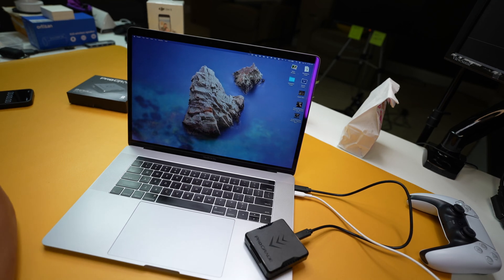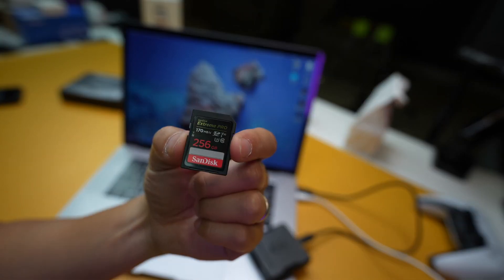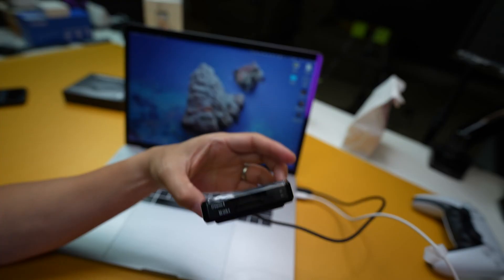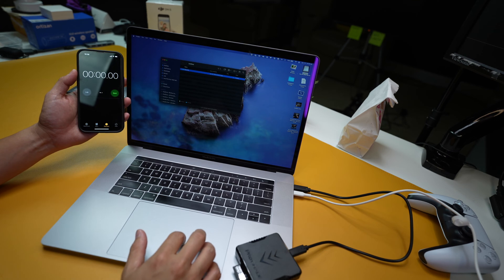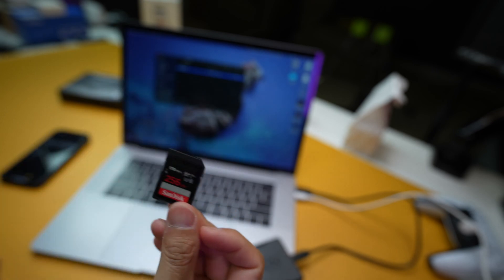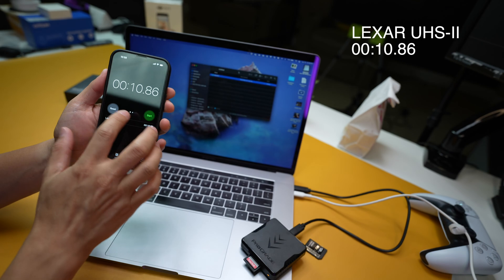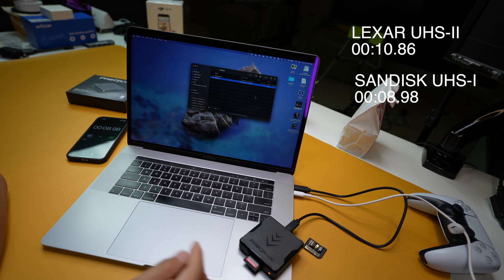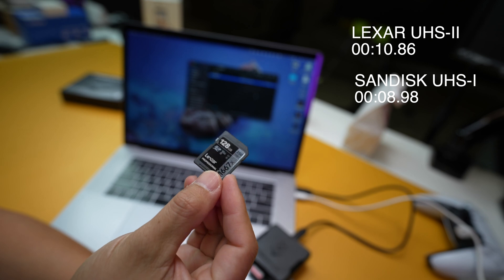SPEED TEST Sandisk UHS-I Extreme Pro VS Lexar 1667x SD UHS-II Card - Results will surprise you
Lexar Card

Sandisk Card